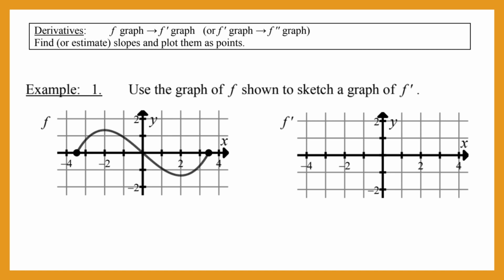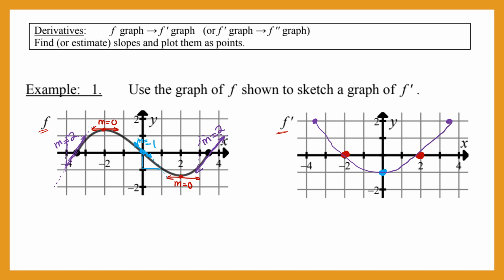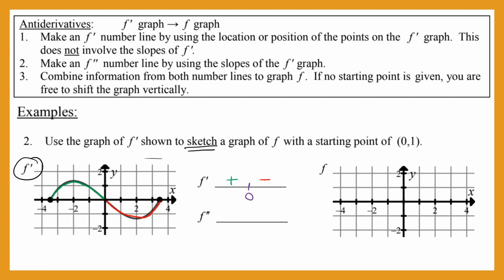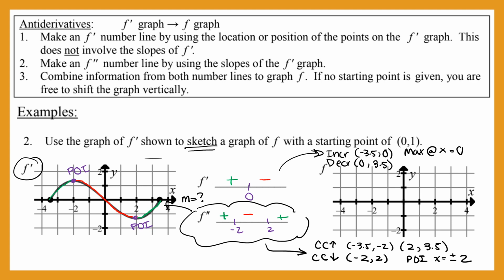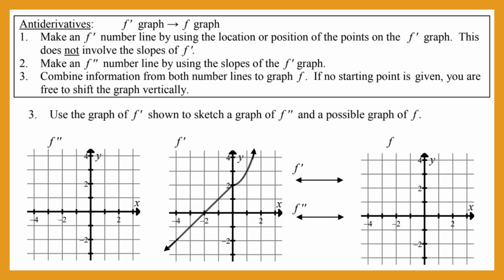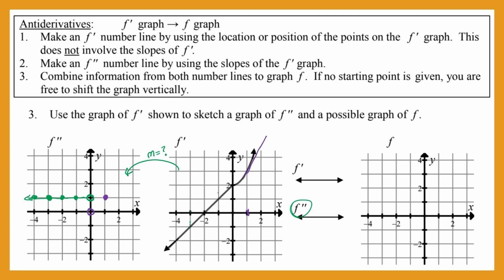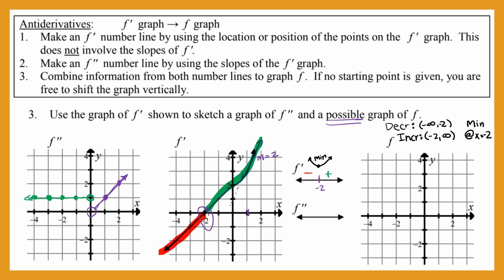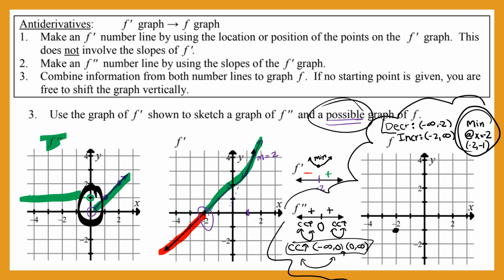3-3 Derivative and Antiderivative graphs